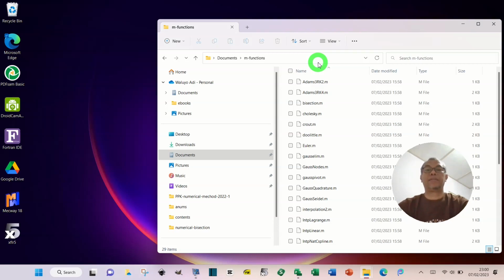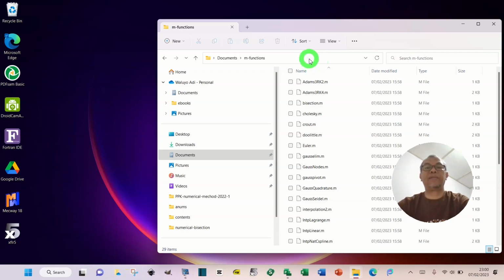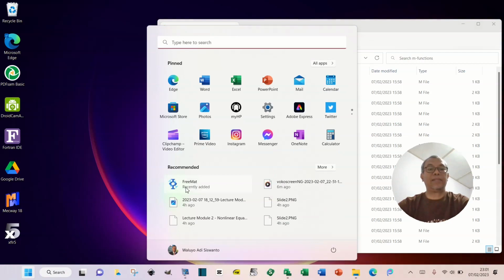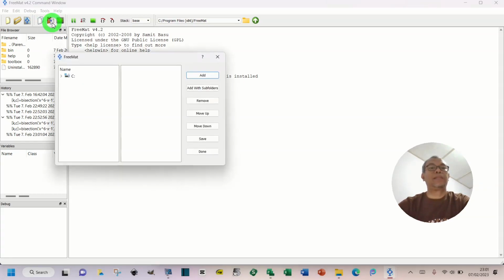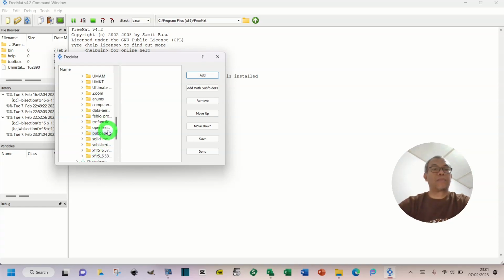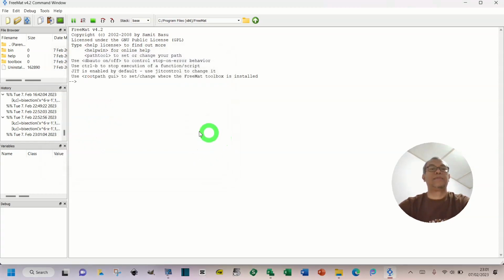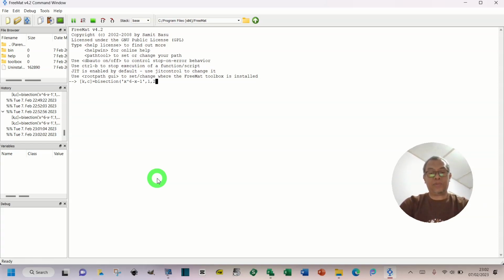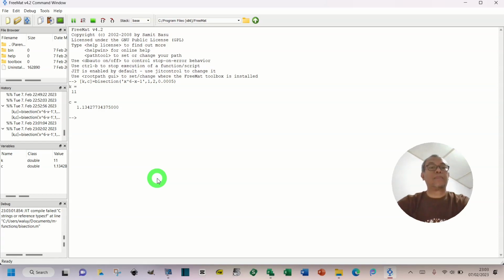Numerical Method - Freemat toolpath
This video explains how to setup the toolpath. The toolpath is the folder where you save your m-file functions.
I have written 29 m-file functions that can be use in both Freemat of Matlab.

You can request the m-file functions for numerical analysis.

FreeMat is a free environment for rapid engineering and scientific prototyping and data processing. It is similar to commercial systems such as MATLAB.